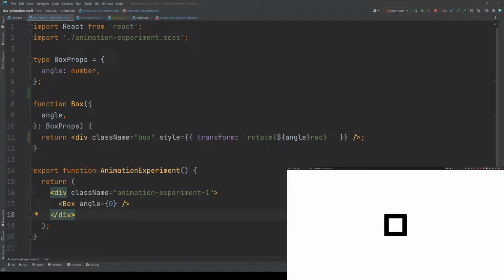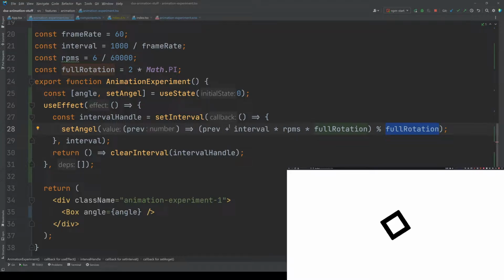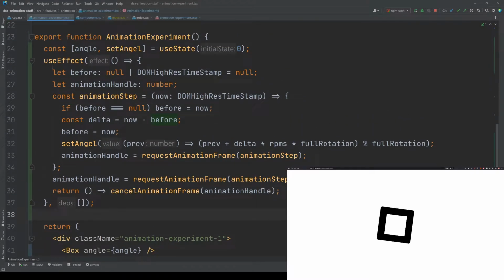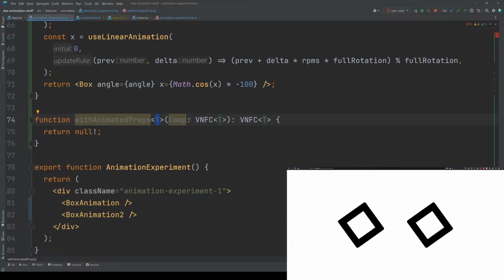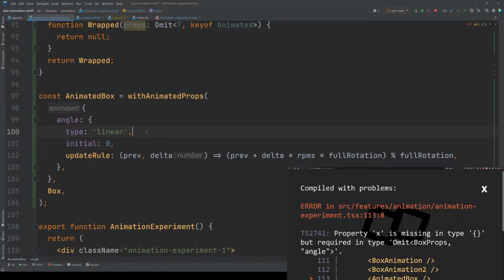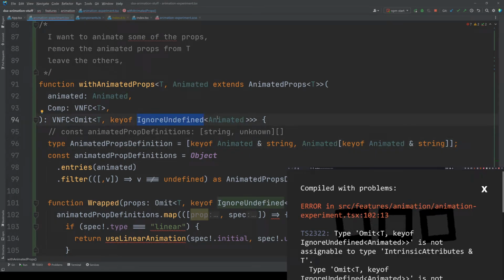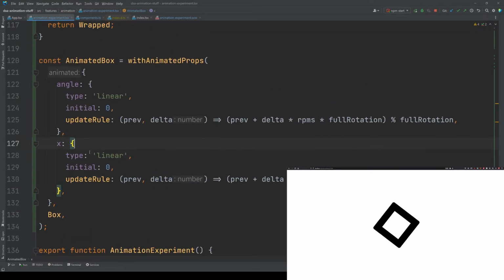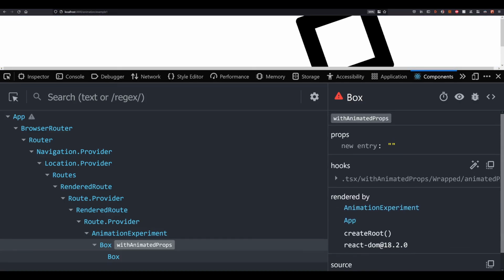[Raw Long] Animating in React - The Beginning